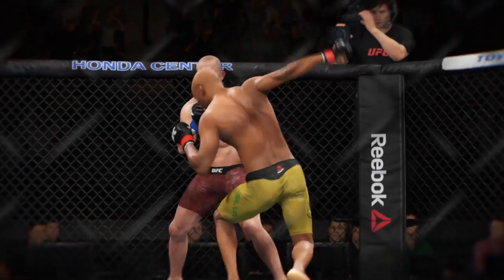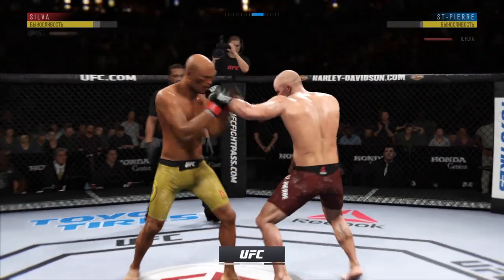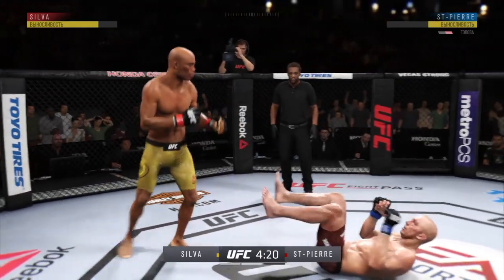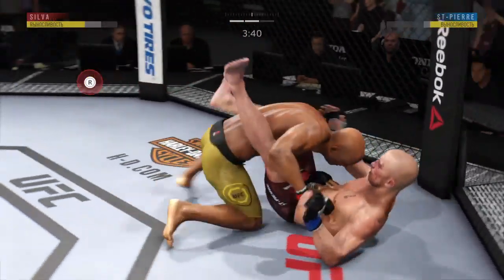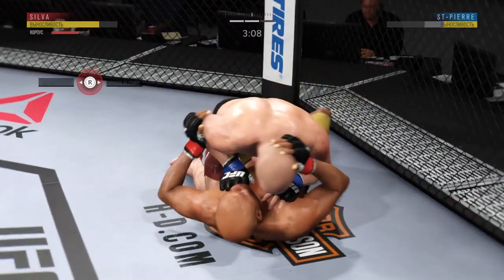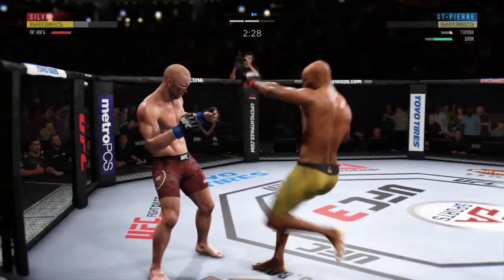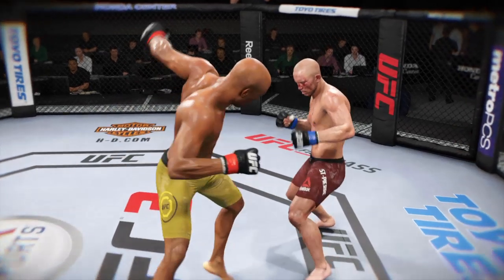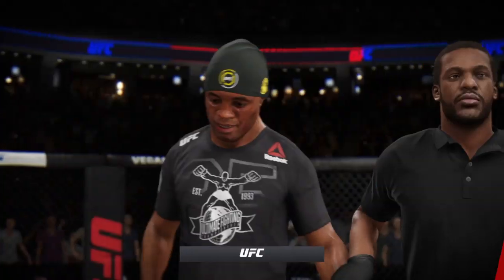EA SPORTS™ UFC® 3_20190420231523